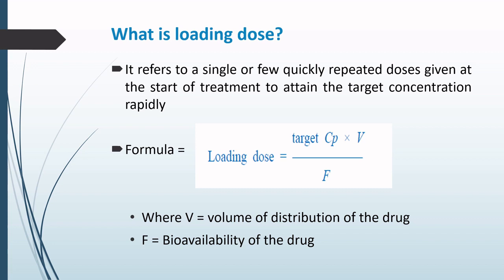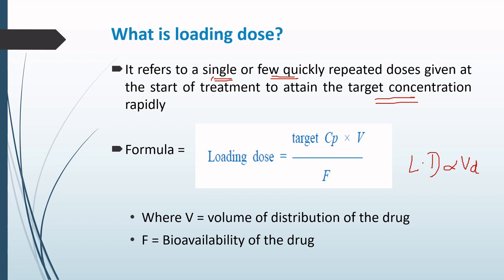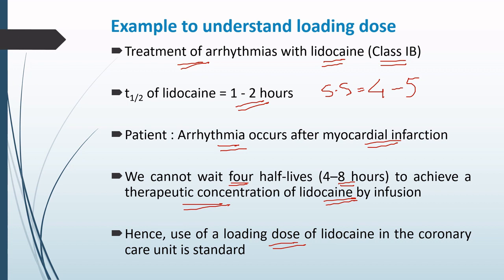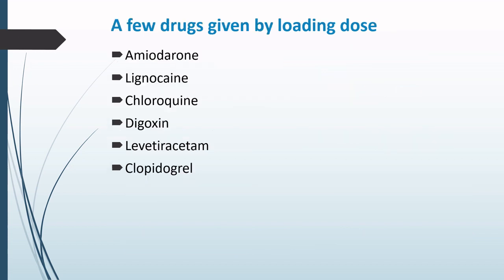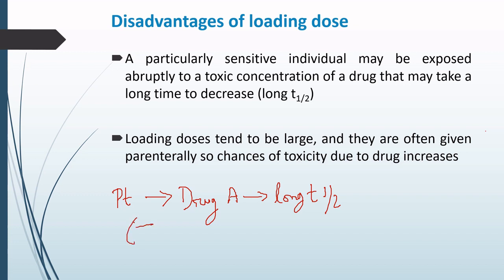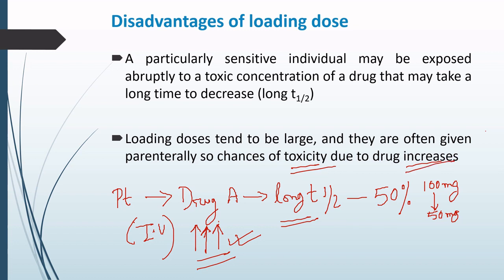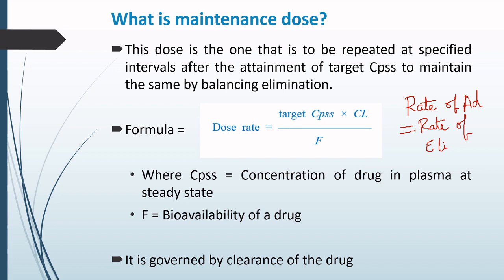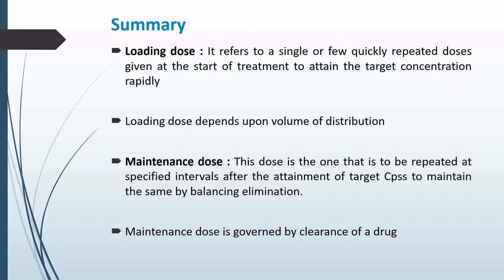​@Easy_PG | Loading dose and Maintenance dose of a drug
Link to my channel:  @Easy_PG
This video aims to discuss the concept of loading dose and maintenance dose of a drug. It is aimed both for undergraduate and postgraduates students. Hope it helps with your preparations for the upcoming exams. Best of Luck.

References
1. Essentials of Medical Pharmacology, K.D Tripathi, 8th Edition
2. Basic and Clinical Pharmacology, Bertram G. Katzung, 14th Edition
3. Goodman & Gilman's The Pharmacological Basis of Therapeutics, Laurence L. Brunton, 14th Edition
4. Miniaci A, Gupta V. Loading Dose. InStatPearls [Internet] 2021 Aug 23. StatPearls Publishing.